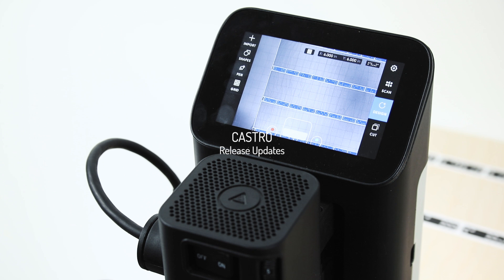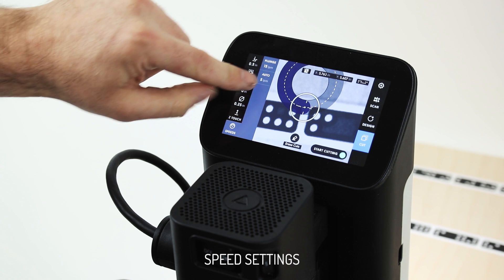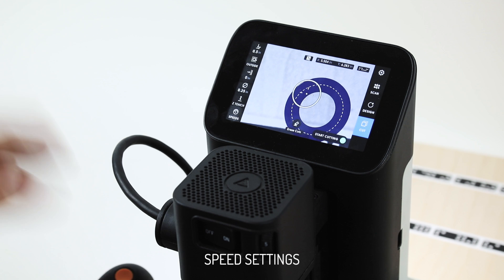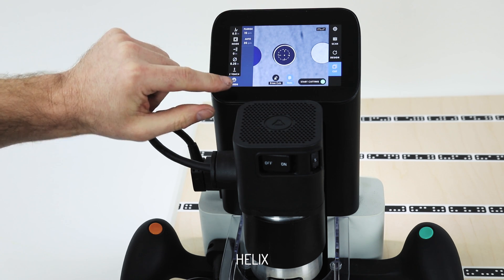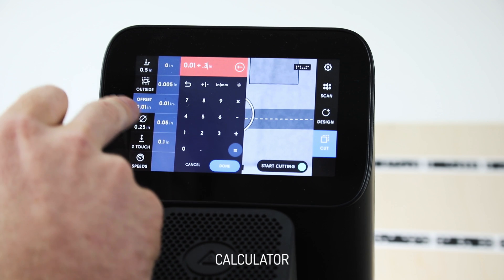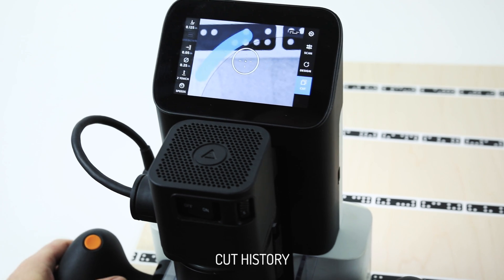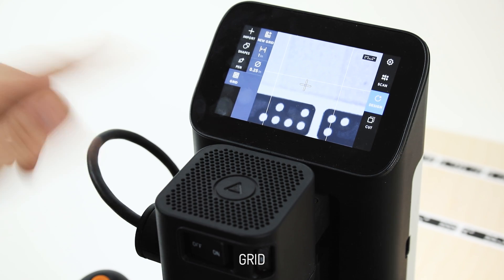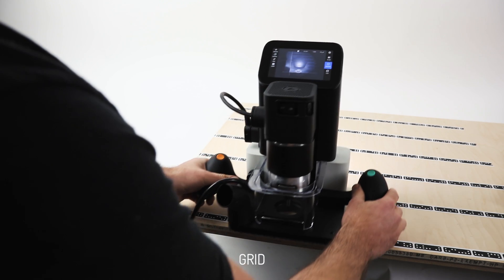Shaper Origin: Walkthrough of Castro Update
Watch as Sam gives a tour of Castro, our latest software update featuring new speed controls on tool, helix mode, cut history colors as well as a improved calculator functionalities and grid workspaces.

To find out more, read more about it in our blogpost